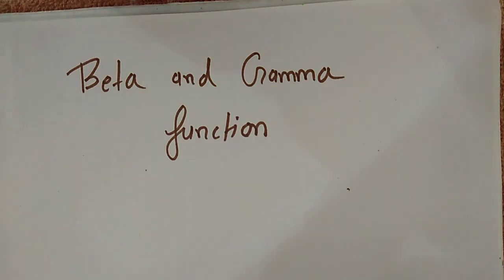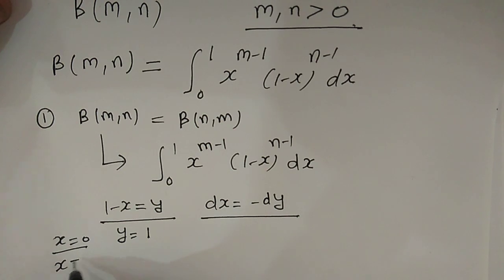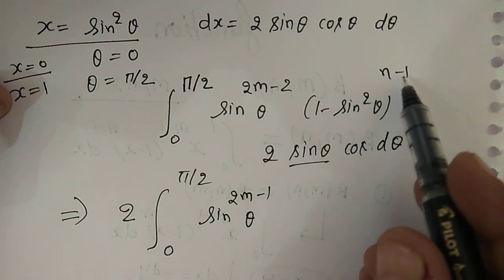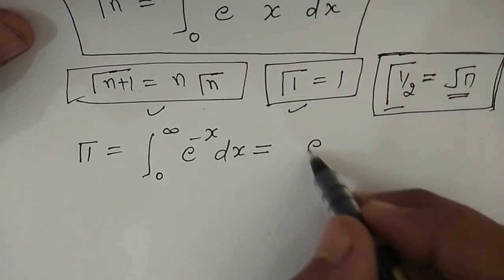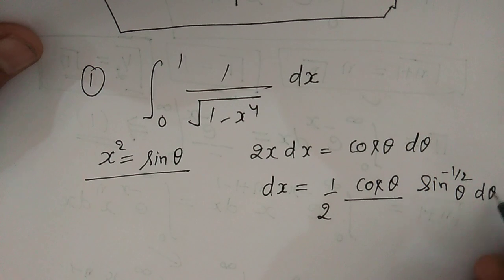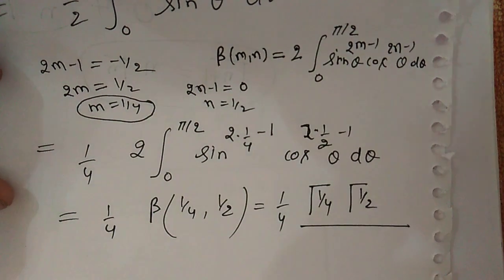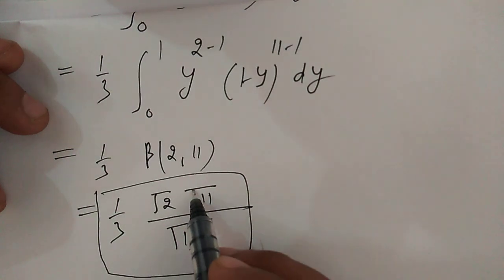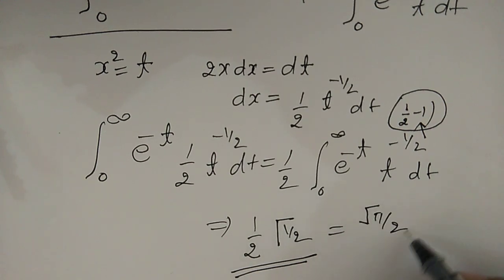Properties of Beta and Gamma Functions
This video  of Beta Function and Gamma functions, its  Properties  | Relation of Gamma and  Beta functions   | Problems based on Beta and Gamma functions ||  It   will help Engineering and Basic Science students to understand following topic of Mathematics:
1.  What is definition of Beta Function ?
2. What is definition of Gamma Functions
3. Relation between Gamma and Beta Function
 5. How to solve Improper / definite Integral With help of gamma and  Beta Function.